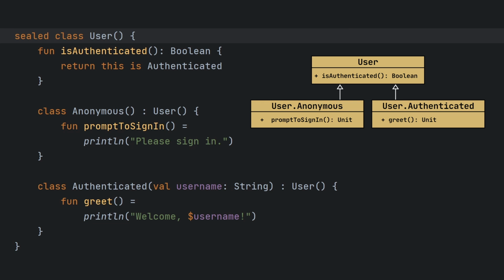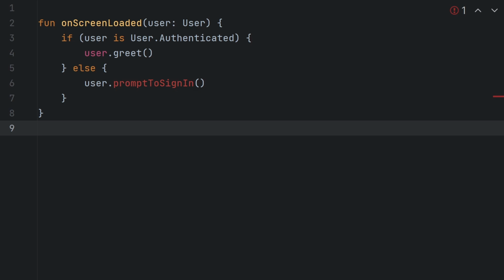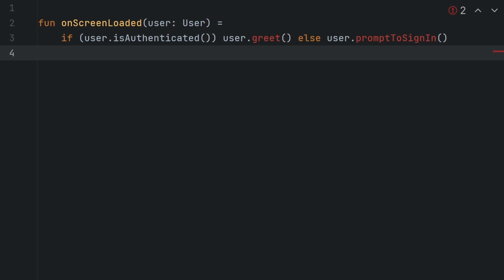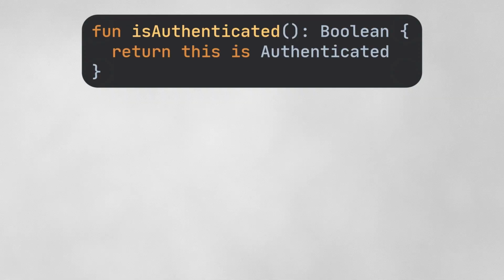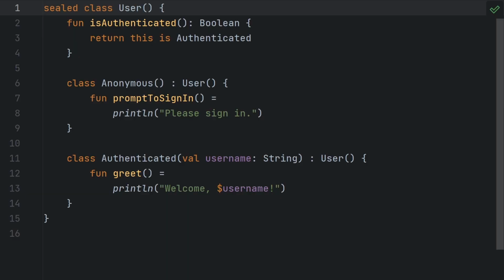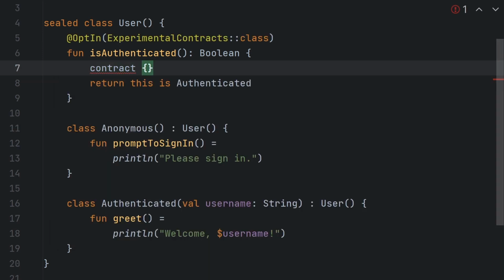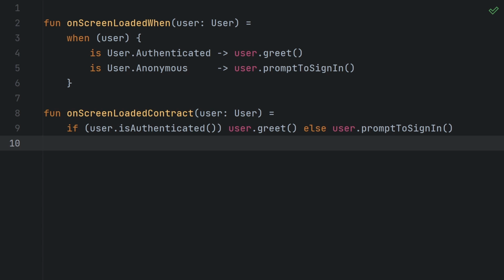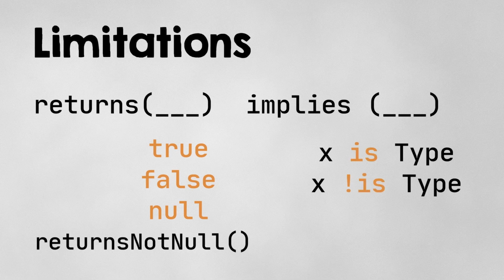Smart Casts with Kotlin Contracts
Did you know that Kotlin can smart-cast a variable in response to calling your own functions? Well, today we’re going to use Kotlin's experimental Contracts feature to make that happen!

✨ New to Kotlin?

🚀 I just launched a new email newsletter!